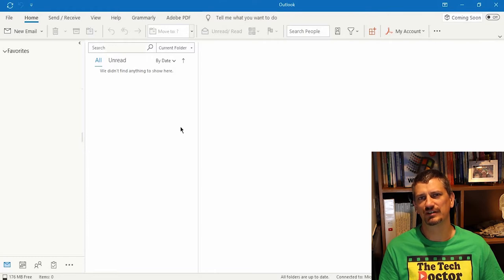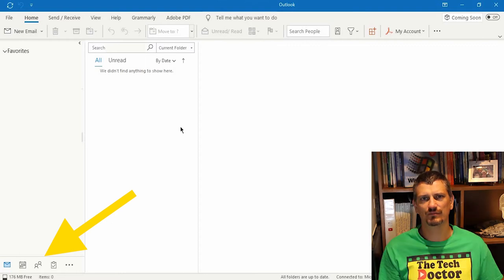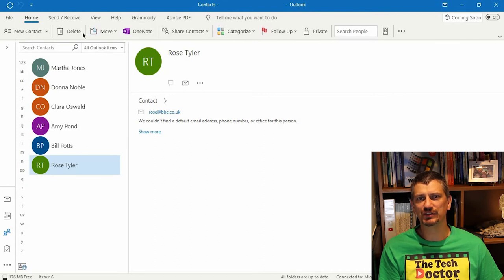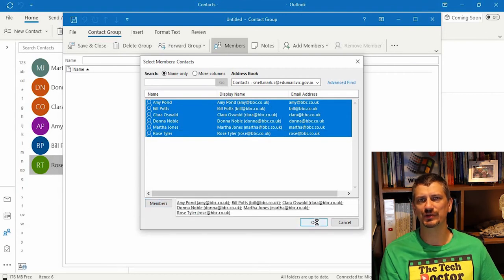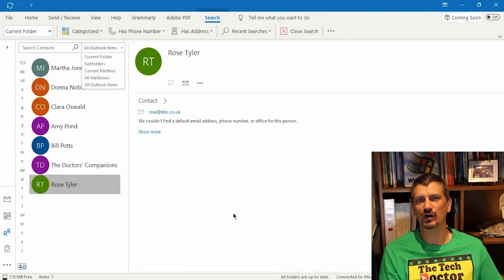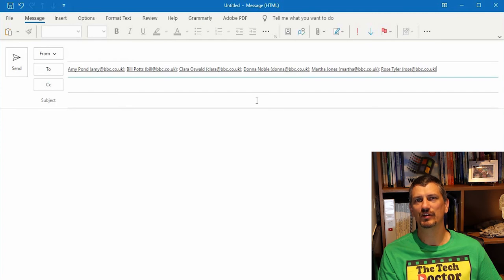092: Sending email to a group with Outlook and Contact Groups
In this episode, we introduce you to the Contacts tab in Microsoft Outlook, show you how to create a group and send an email to that group.

We all have that group we need to keep updated, be it family, close friends, the sporting team or the staff association. Emailing a group is easy, once you know how to do it, and this quick tip video is all you need.

Learn how to get comfortable with your computer 1 step at a time.